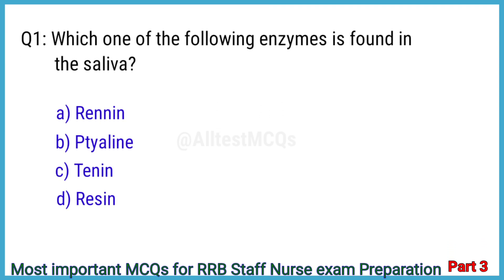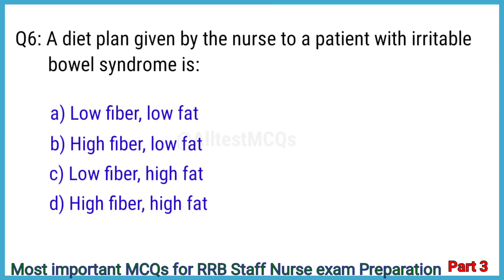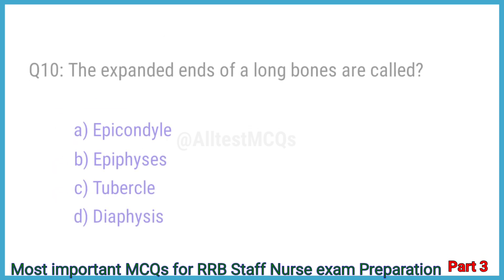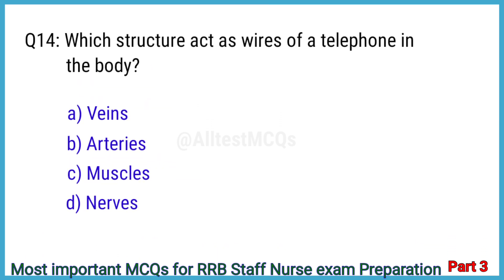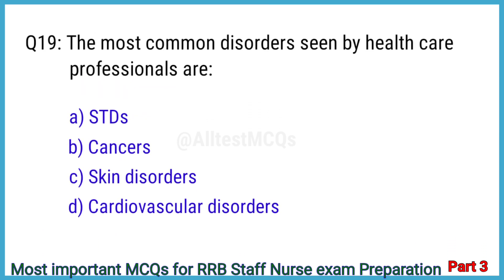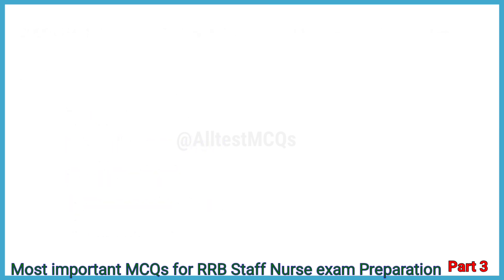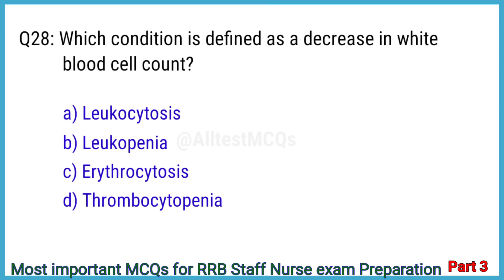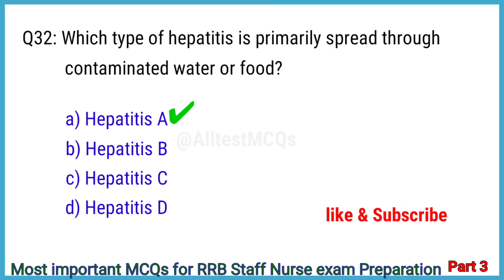RRB Staff nurse exam 2024 | MCQ for RRB staff nurse exam preparation | Part 3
In this video I have covered most important and selected MCQs for RRB staff nurse exam 2024.
Prepare for the RRB Staff Nurse Exam with these essential MCQs! This video covers a comprehensive range of questions to help you succeed in the Railway Recruitment Board (RRB) Staff Nurse recruitment exam.
Part 3.

Your queries;

Exam Details:*

Exam Name: RRB Staff Nurse Exam
Conducting Body: Railway Recruitment Board (RRB)
Exam Type: Multiple Choice Questions (MCQs)
Exam Duration: [ 90 minutes ]

Benefits:*

- Enhance your knowledge and confidence
- Improve your problem-solving skills
- Familiarize yourself with the exam pattern
- Increase your chances of selection.

                          Good luck